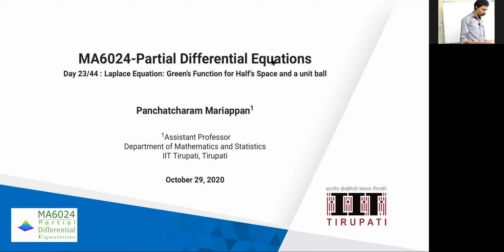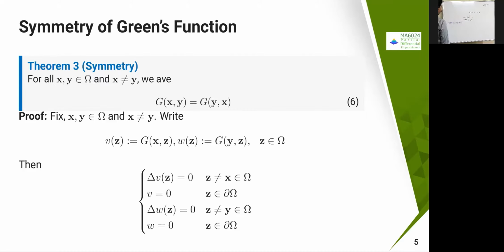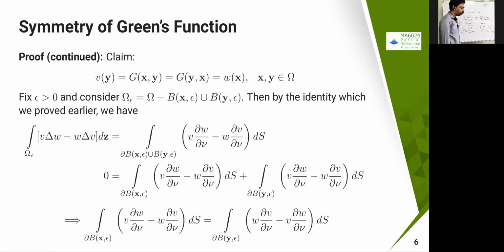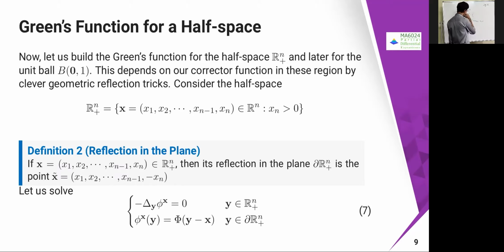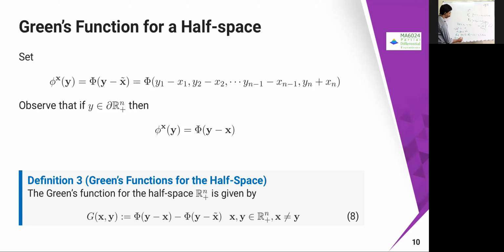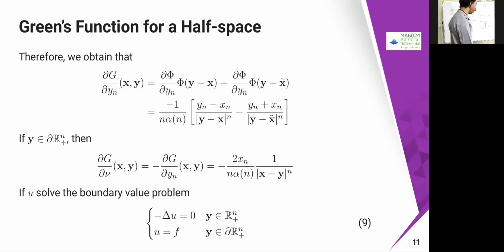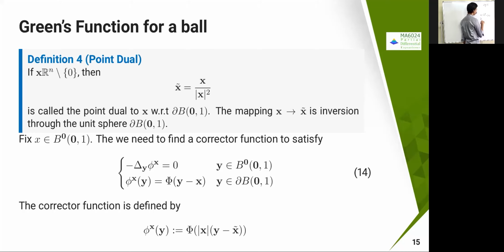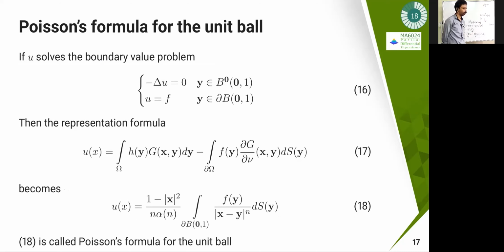MA6024 - Partial Differential Equations - IIT Tirupati - Day 23